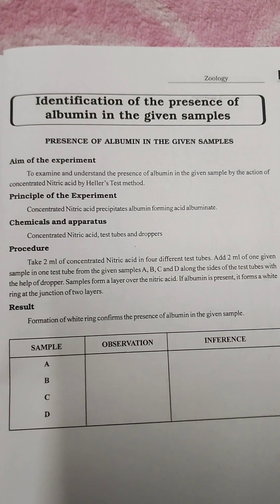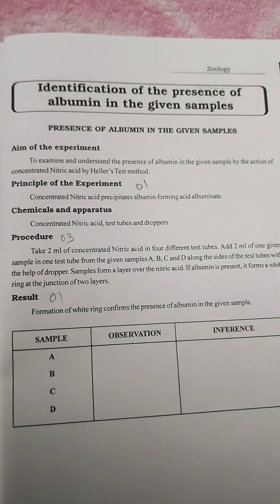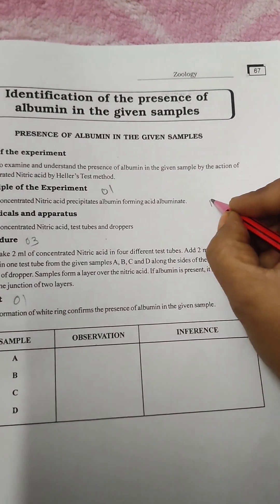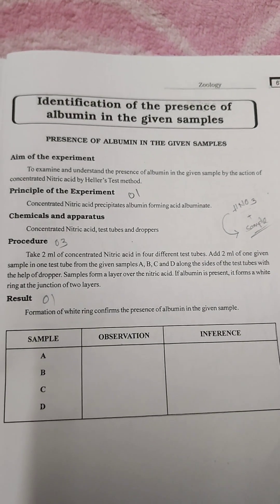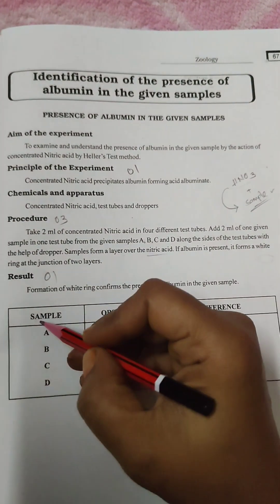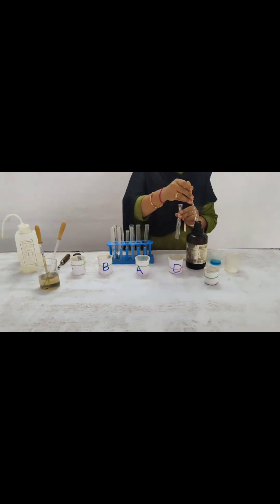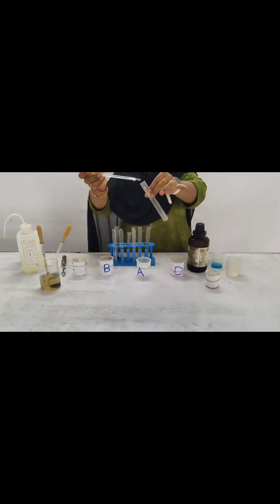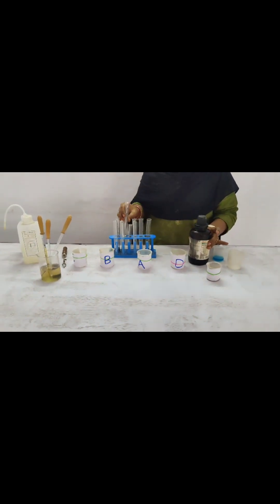Identification of Albumin in a given sample#2 nd year Zoology practical # Con Nitric Acid#